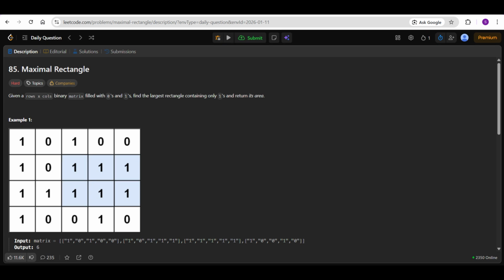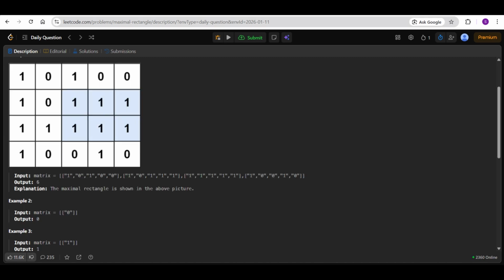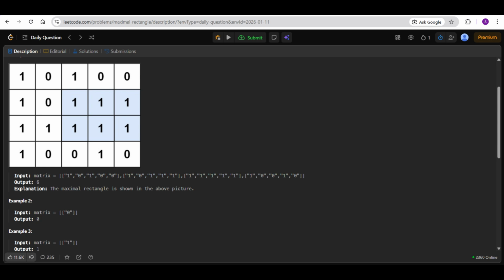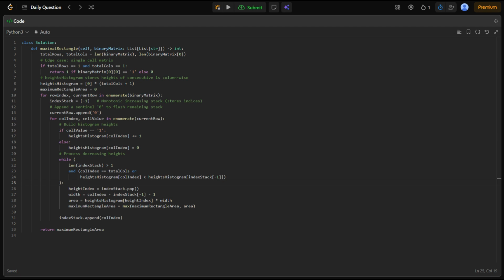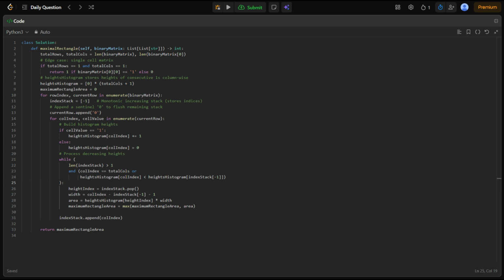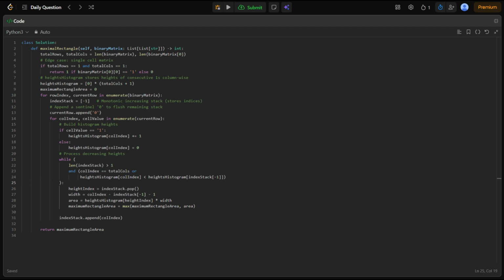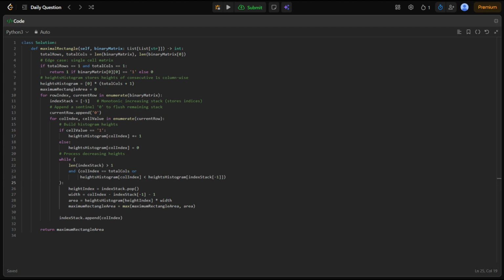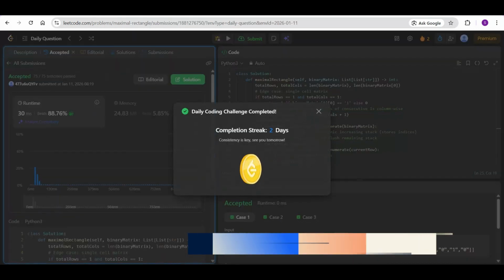85. Maximal Rectangle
In this video, we solve LeetCode 85 — Maximal Rectangle using an optimized stack-based approach.

🔹 We convert each row into a histogram
🔹 Apply the Largest Rectangle in Histogram technique
🔹 Achieve an optimal O(m × n) time complexity

This solution is interview-ready, clean, and easy to understand with a full walkthrough.